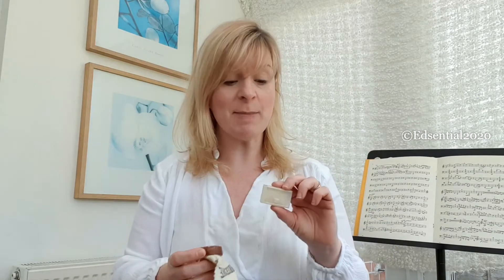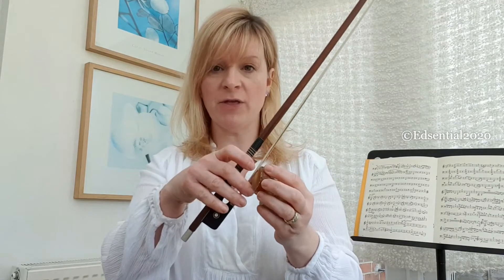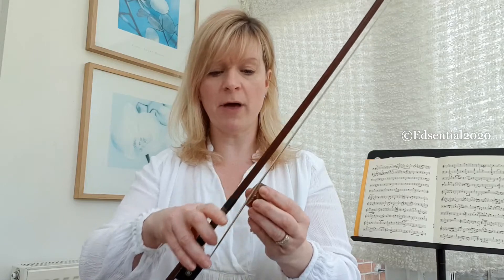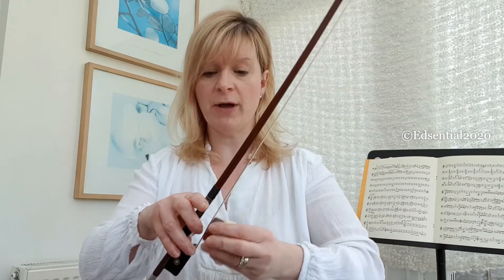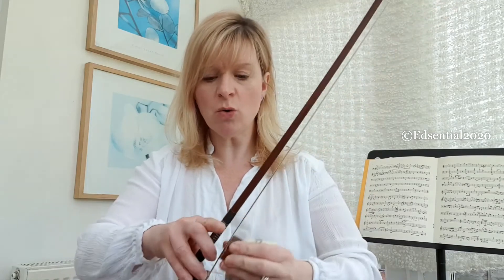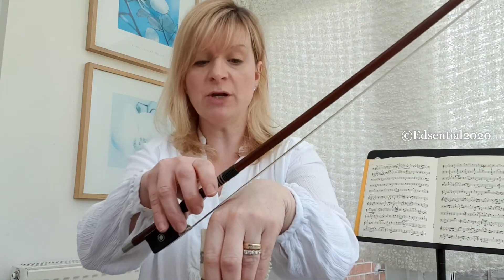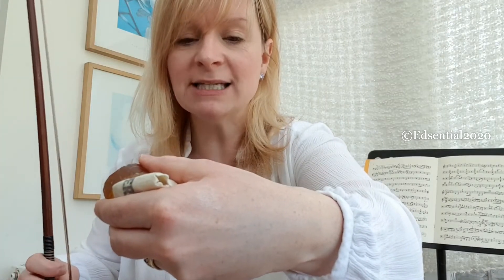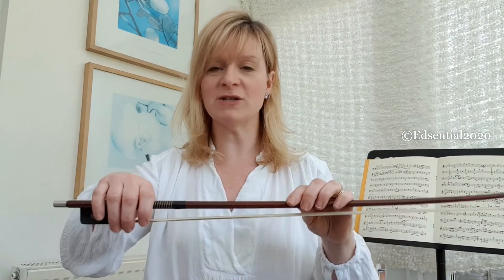Putting Rosin on Your Bow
Does your instrument need a boost in sound? Perhaps you need to put some rosin on your bow.